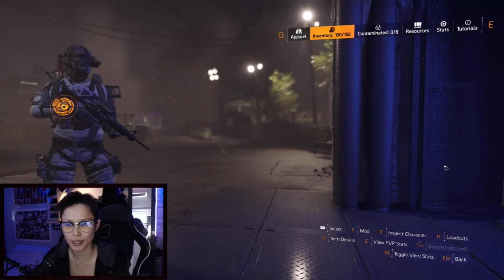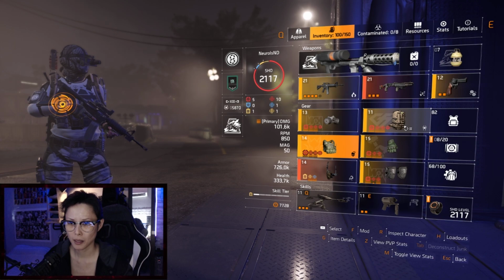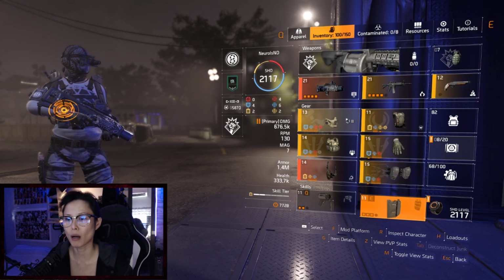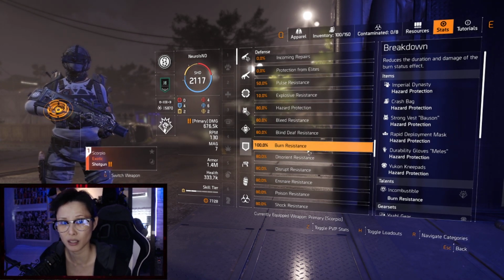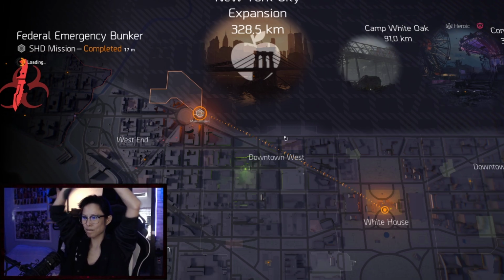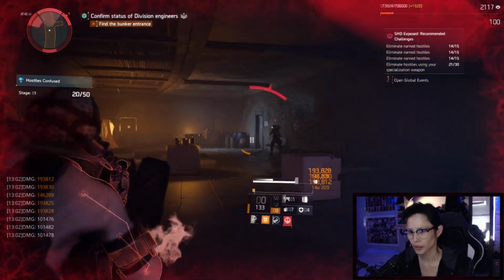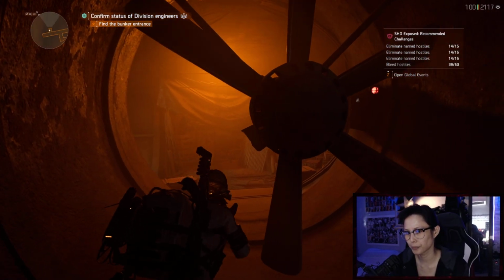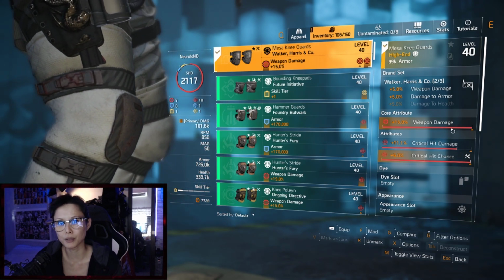☢️THE DIVISION 2☢️TU12 PYRO BUILDS 2.0✔️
Showcasing Utility-based, Weapon damage-based & Armor-based builds to pair with the Pyromaniac AR & Fire Starter Chem Launcher. Builds are not perfected but the idea is there. Going LIVE soon to perfect these builds!

[ ⭐Interested in joining clan LAD?⭐ ]
DM our HR recruitment officers @Supswolzzz or @kodomut in our discord your Uplay ID with a short description on why you would like to join us and your usual playtimes. They will reply and hop on a few games with you to get to know you better 👊🏽

Like to see Neuro play other games? Gift your choice of Steam games to Steam ID: Neuroisdelicious & get credited accordingly when your gifted games are being played & showcased! Wishlist: Detroit Becoming Human | Visual Novels | Horror/Gore

Neuro's Wishlist

Special thanks page to our monthly donors & wishlist gifters of the year 💛